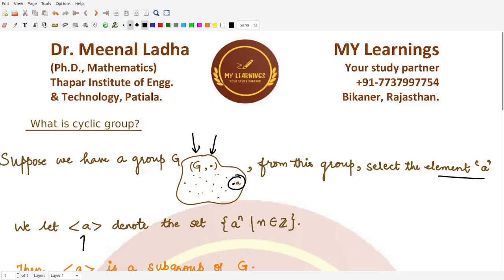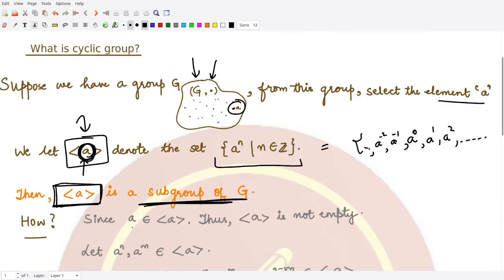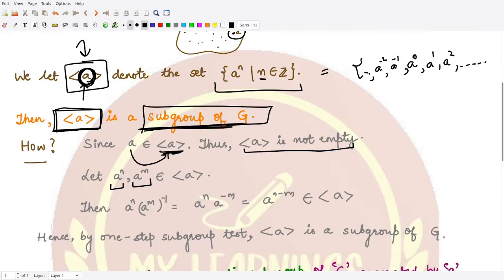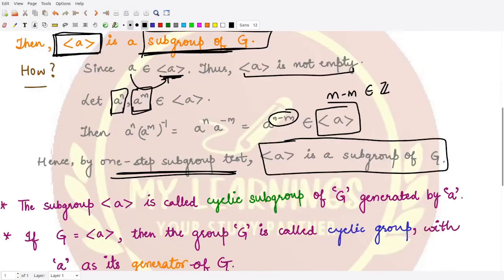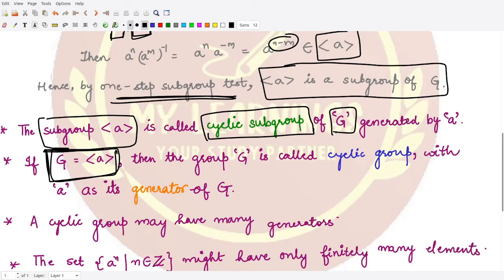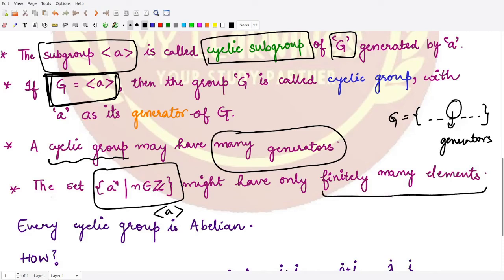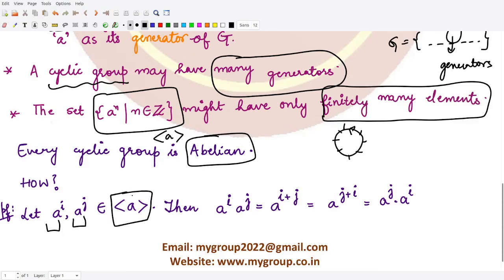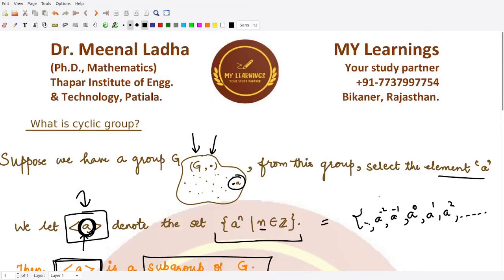#40: What is cyclic group?